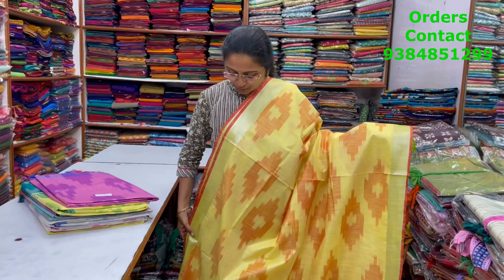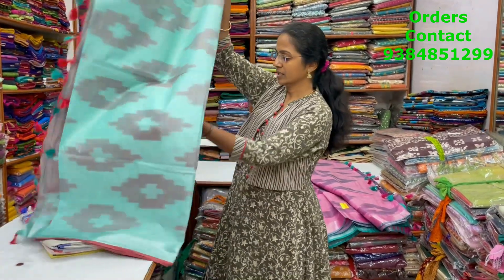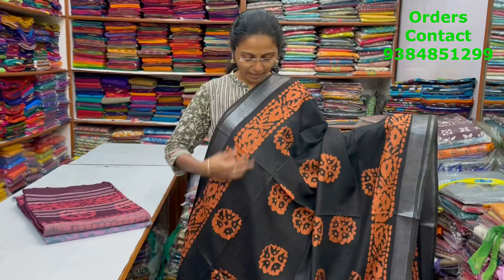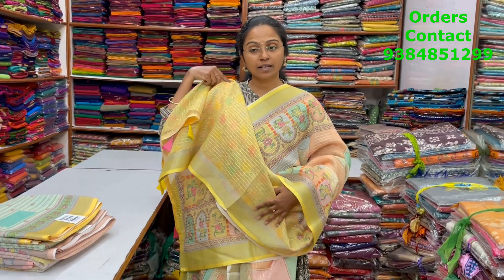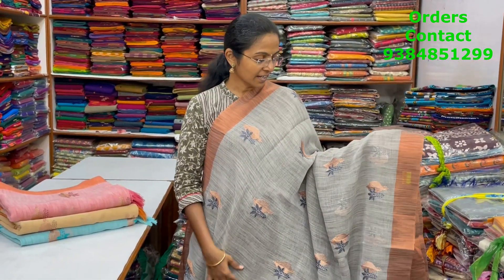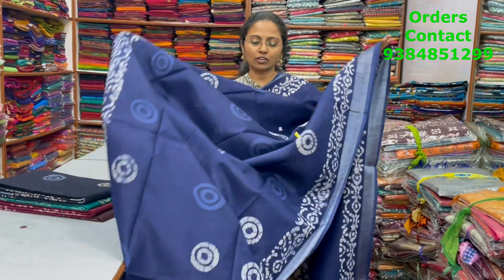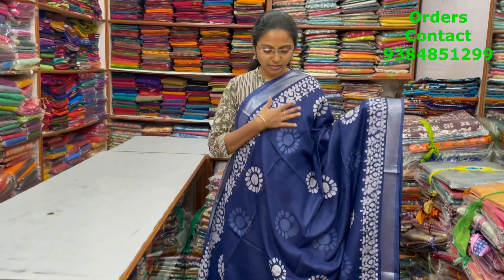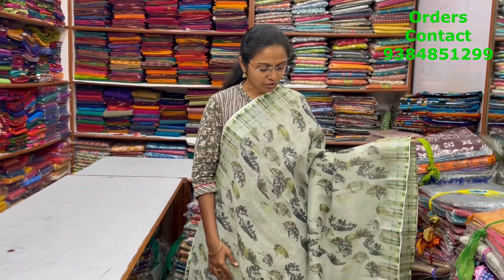COTTON LINEN SAREE ││PSR BROTHERS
In this video u will watch Cotton linen saree with lovely color combination.

Shop Location:
PSR Brothers
1/6 St Marys Road,
Mandaveli,
Chennai - 28.